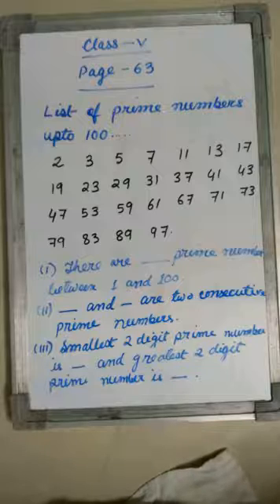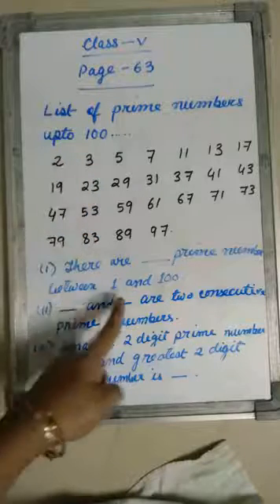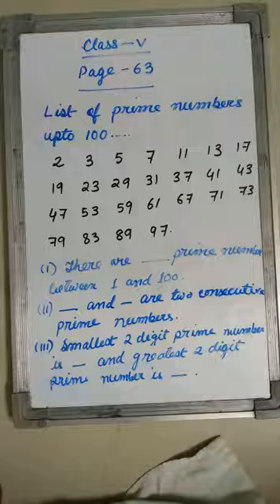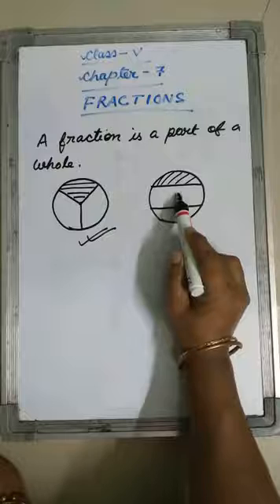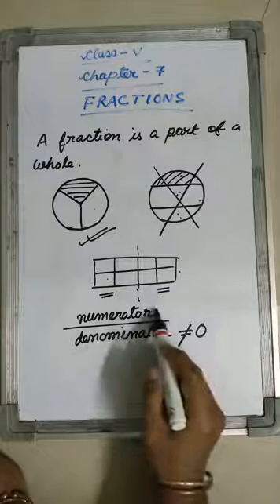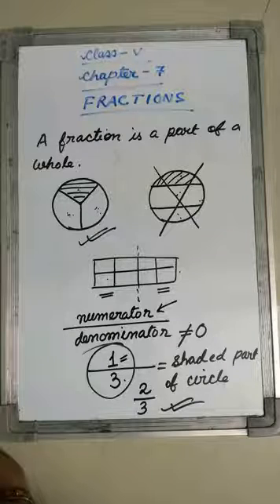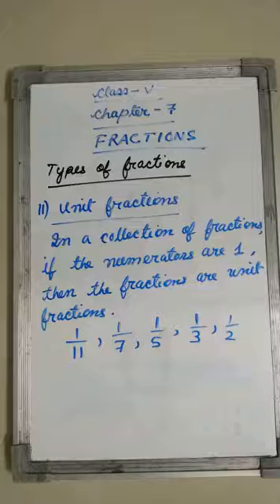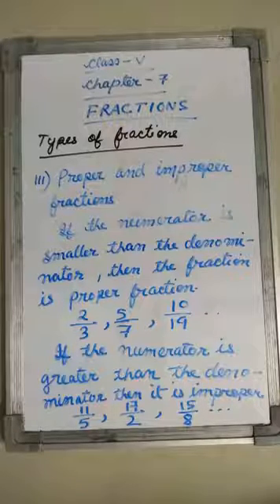Class 5A&C : Chapter 7 Fractions